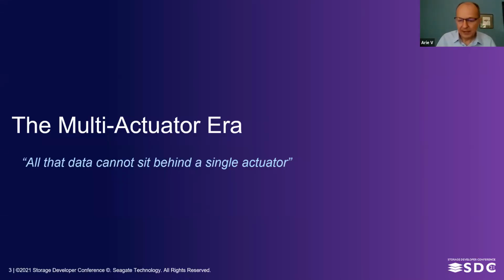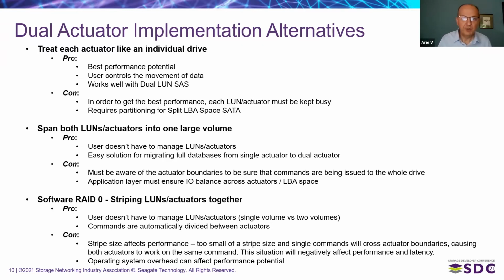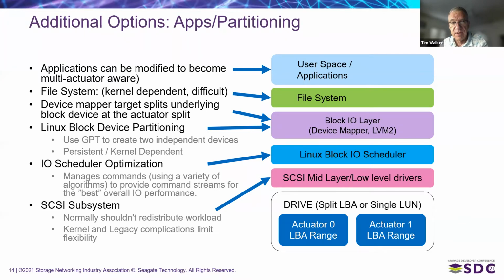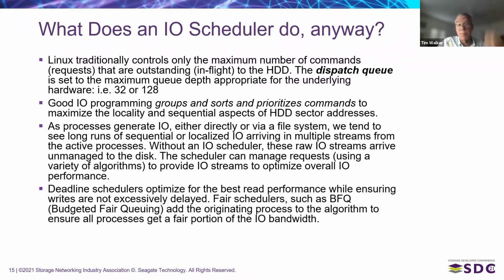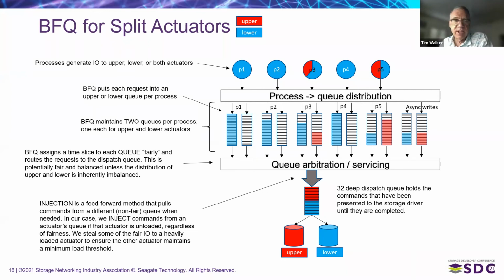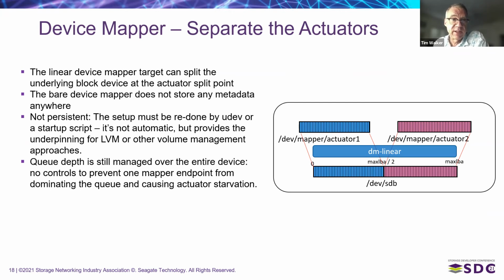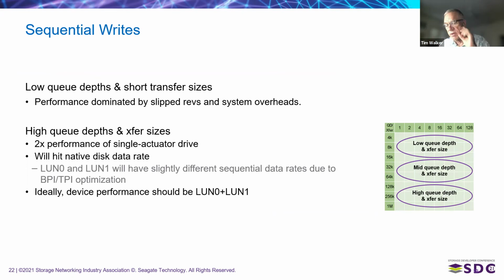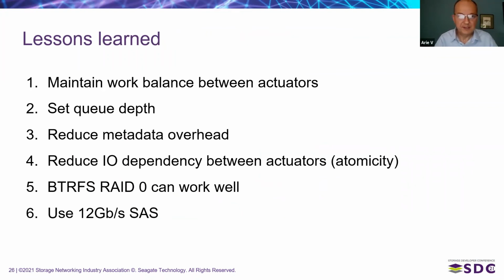SDC2021: Unleashing the Performance of Multi-Actuator Drives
Applications desire for higher IOPS & bandwidth is driving innovations at the hardware level. This requires software stack awareness to harness the benefits. Multi-actuator drives represent the next big innovation in performance.

Dual actuator drives are being deployed today in large numbers for specific storage applications with Seagate MACH.2 SAS drives. This meets a growing need for large disk sizes that can meet both TCO and IOPS goals . As aerial densities and drive sizes increase, multi-actuator drives are migrating from early adopter deployments to the mainstream. This offers the promise of deploying larger disk sizes while continuing to meet performance goals, but only if there is software stack awareness that a single drive whether SATA, SAS or NVMe has two or more actuators that can be treated as logically independent disks for optimal performance. In this talk storage experts will explain what has been learned from early adoption, how this can be deployed for scenarios including CDN, Object Store, Big Data, AI and Machine Learning and what types of IO perform best in this new storage hardware paradigm. Coming support for SATA presents new challenges and deployment and software options including use of optimized Linux IO schedulers such as BFQ. Are you ready for the future of hard disk storage?

Learning Objectives
Developing storage solutions to take advantage of multi-actuator drive performance.
Choosing the right Linux IO Scheduler for multi-actuator hard drive and storage solution combinations.
Identifying dual actuator LBA Ranges on SATA and single LUN SAS drives.
Using FIO scripts and other tools for measuring multi-actuator performance.
Understanding the IOPS limitations of increasing drive sizes.

Presented by
Arie Van Der Hoeven
Seagate Technology

Tim Walker
Seagate Technology